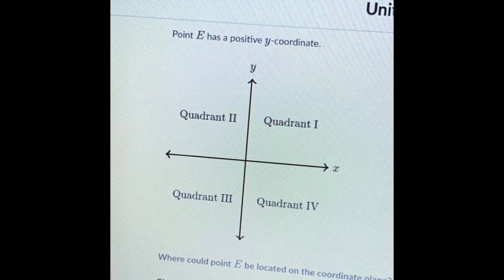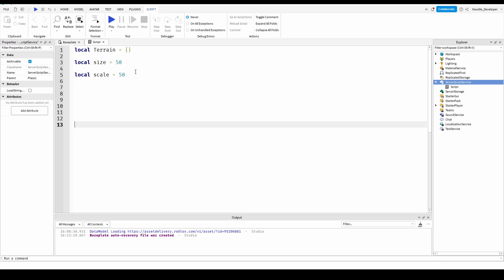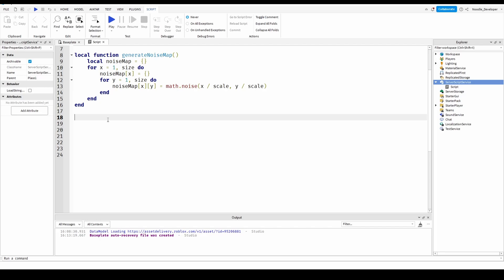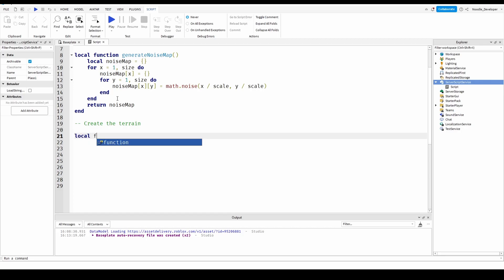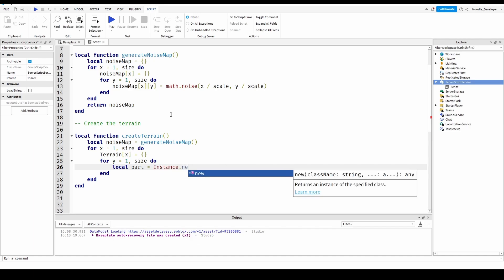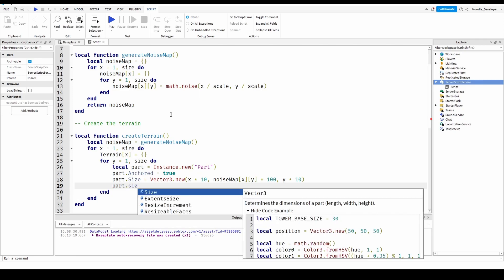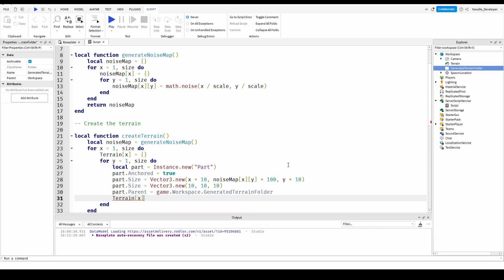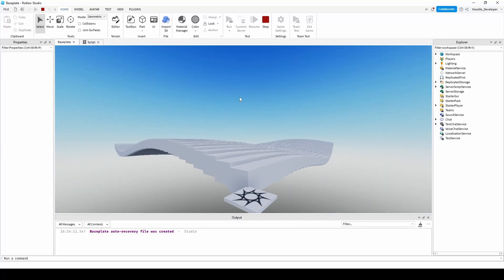How to use PERLIN NOISE for random terrain generation